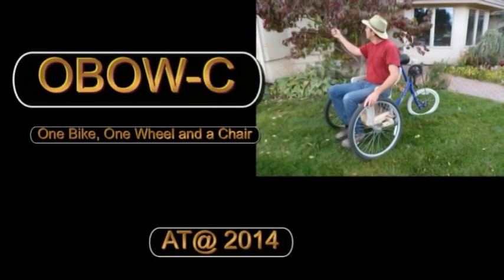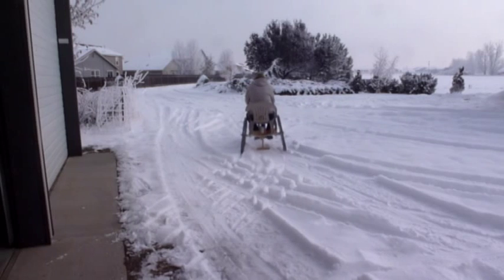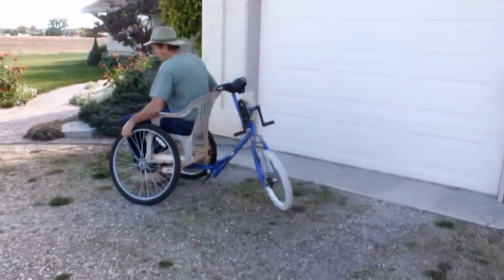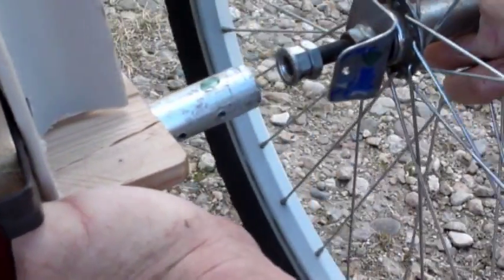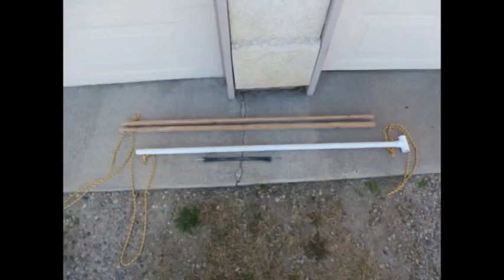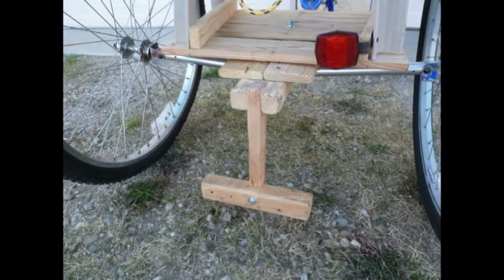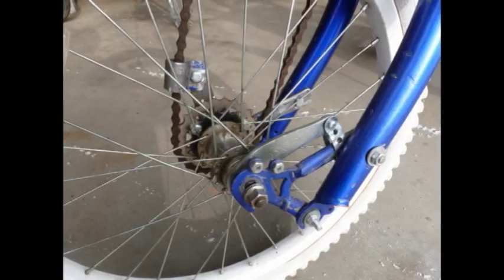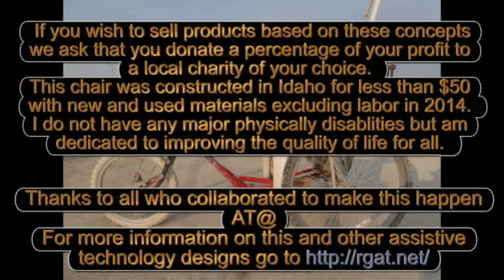OBOW C HandCycle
User constructed garden wheelchair and hand cycle in one vehicle at the cost of a bicycle